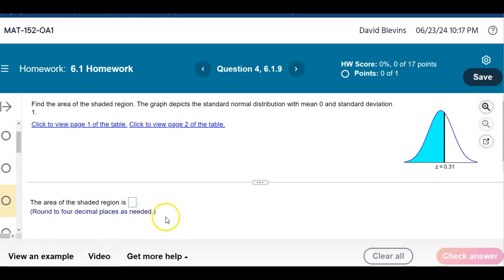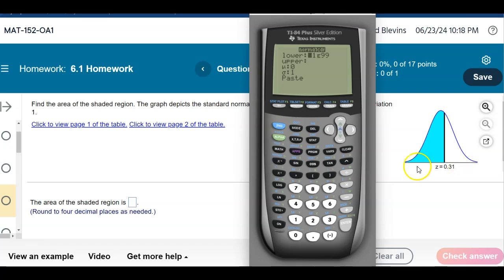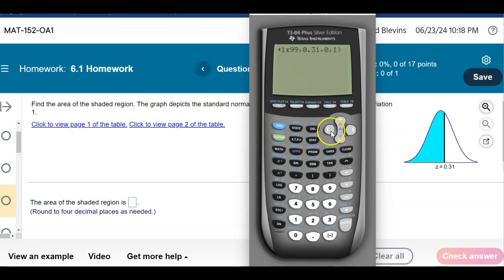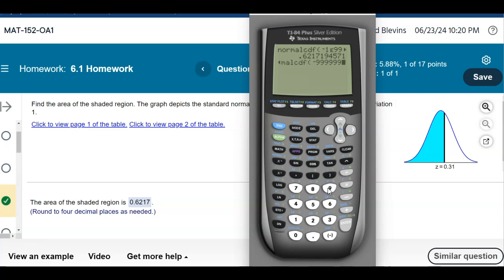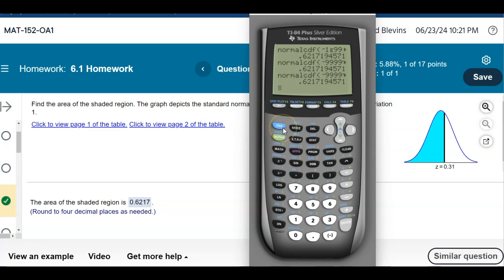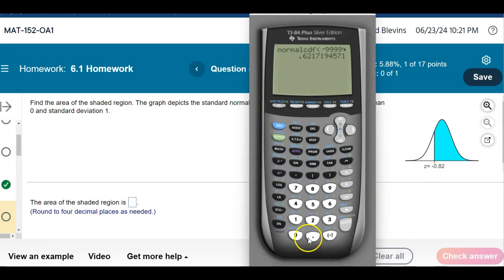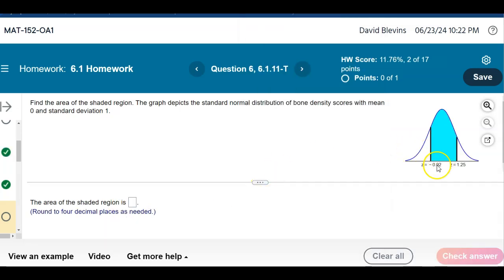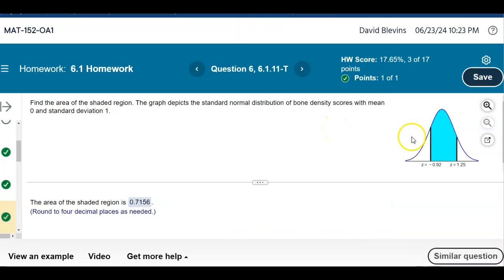Using a TI83/84 Calculator for a Standard Normal Probability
Make sure you're using normalCdf and not notmalPdf!!!